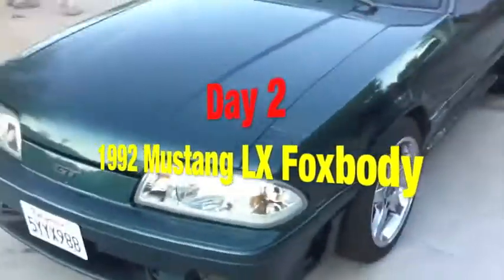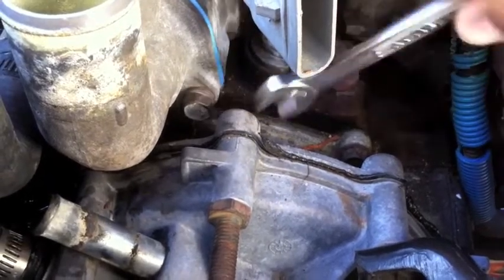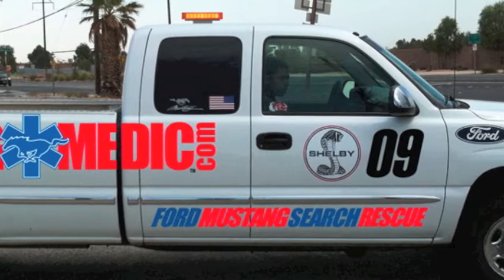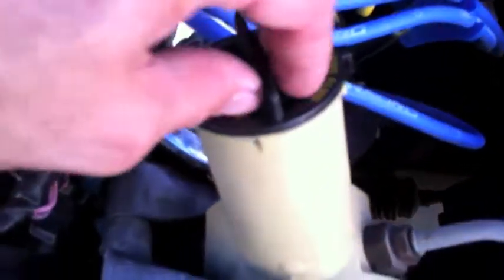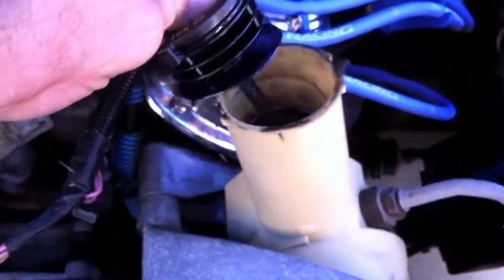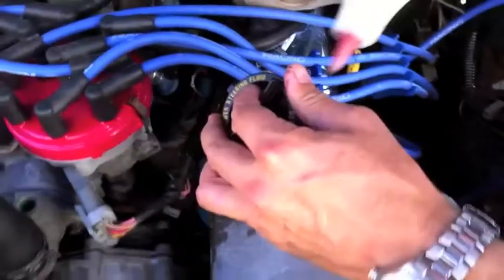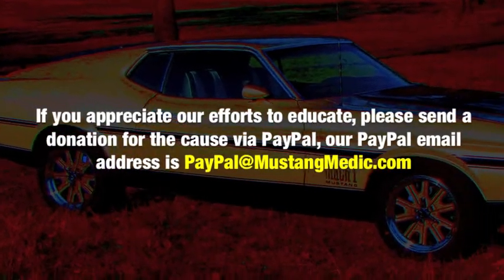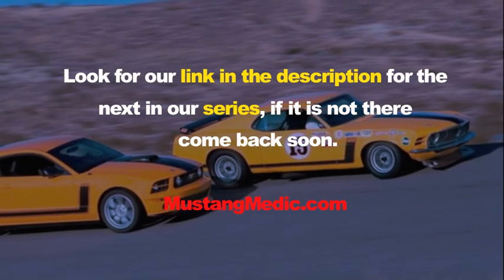Day 2 - Part 2 - The 1992 Foxbody Project - Lucas Power Steering Stop Leak